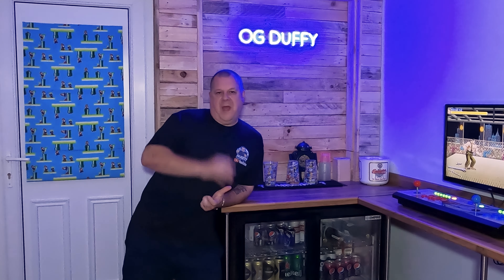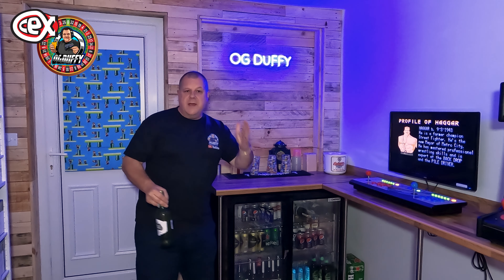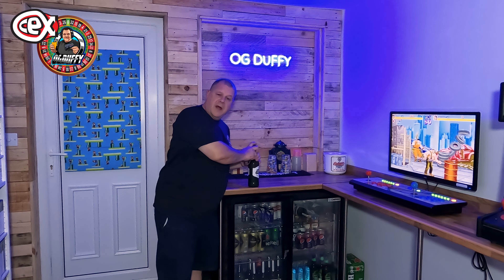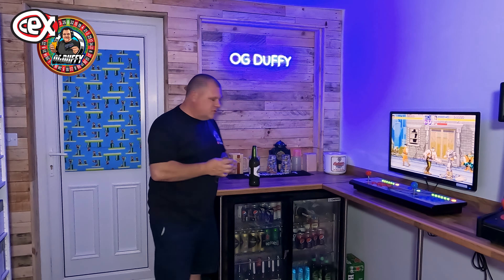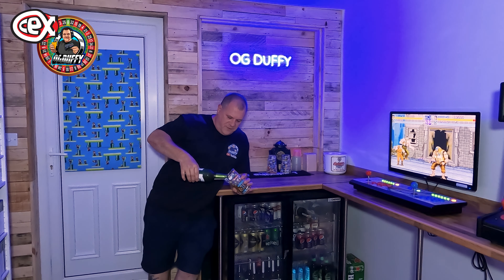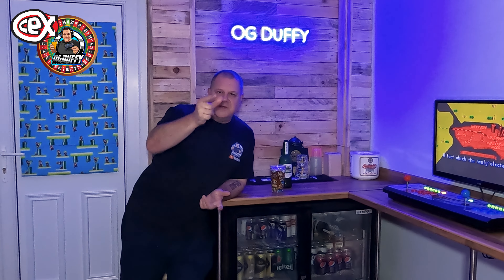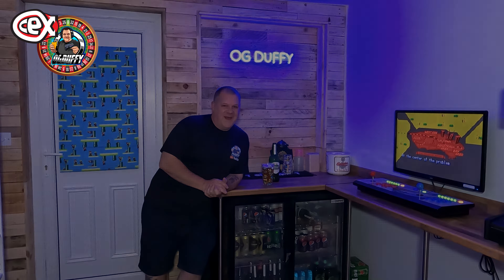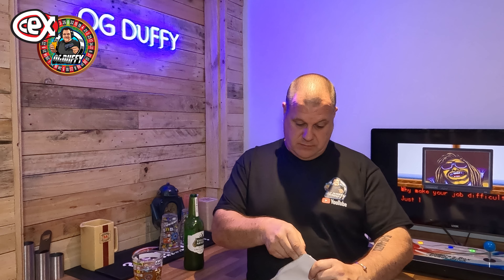CEX ROULETTE #8 - WiiU - Double Gamble ! Win or Loss ?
Been a while since I gambled on the CEX postage system known as CEX Roulette... I am collecting WiiU games and attempting to get a full pal set for the Nintendo wii u.
Hoping for a CEX win on this occasion but, you never can tell. That's all the fun of CEX Roulette 😎 So will I win on this CEX Roulette Retro Video Game challenge?
So how is my WiiU full PAL collection coming along? Slowly. But chipping away, so is this title a CEX win that will be going into the collection?

For all enquiries / suggestions then please do drop me an E-Mail.